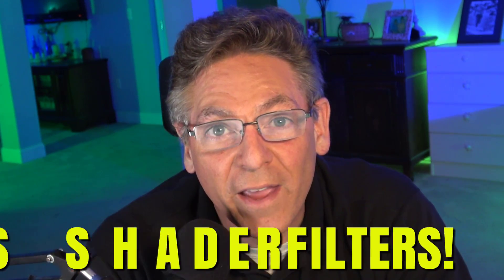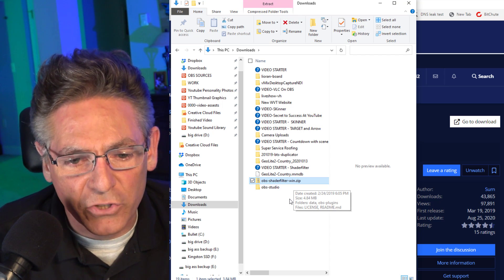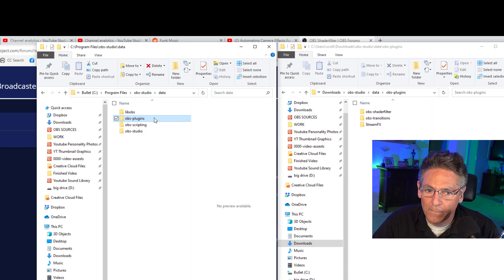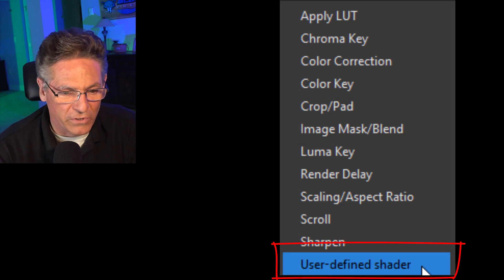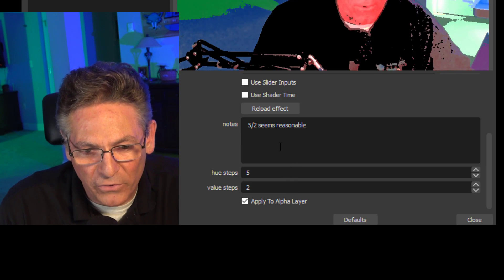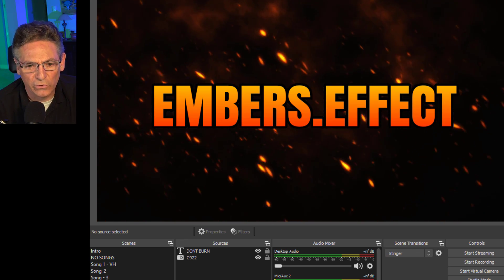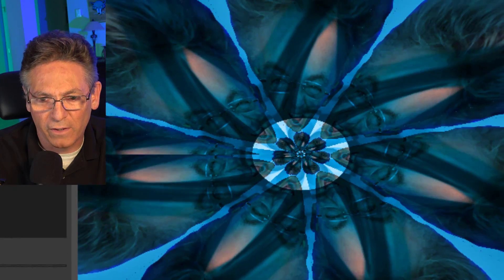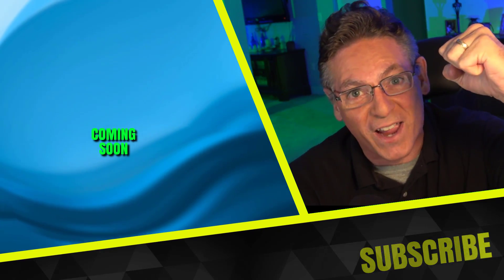OBS Shaderfilter Plugin - How To Install and Use With Demos - GIVE YOURSELF A DIGITAL SUNBURN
The OBS Shaderfilter plugin is perfect for countdown videos and applying effects to your video feed. Scott explains how to install the filter manually and use both the .effects and .shader file formats.  Each selected shader comes with its own set of parameters that you can use.  Scott provides three examples of what those parameters are so you get a perspective of how many switches you can manipulate.

OBS SHADER FILTER PLUGIN HOME
Welp. The link is dead for some reason. I'm not sure why.

catobs